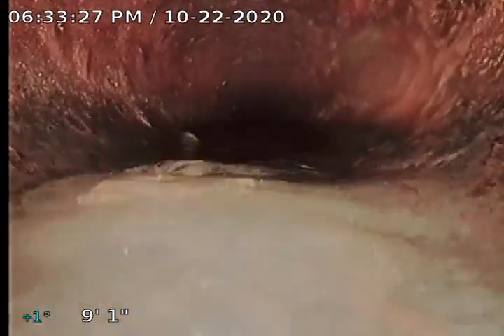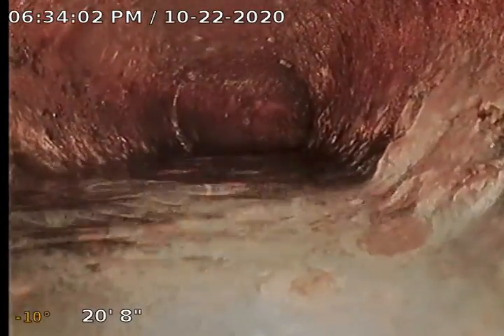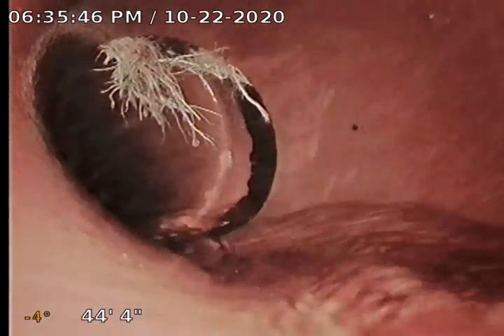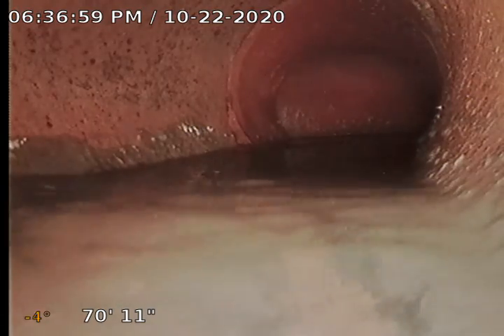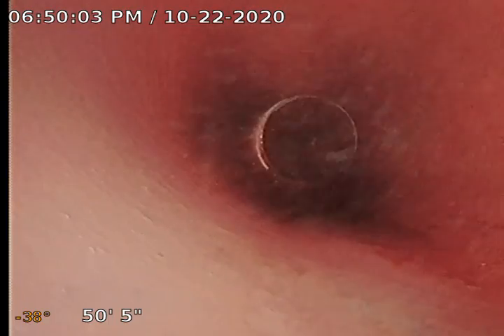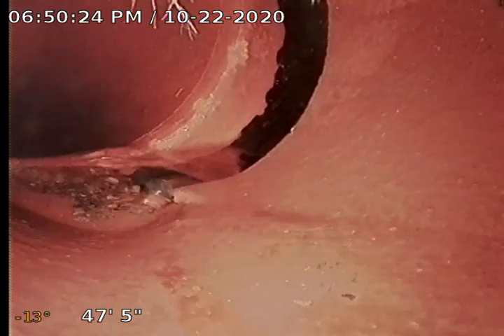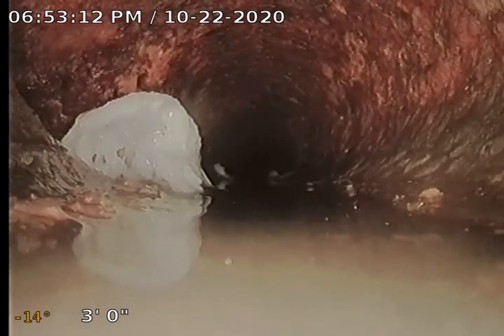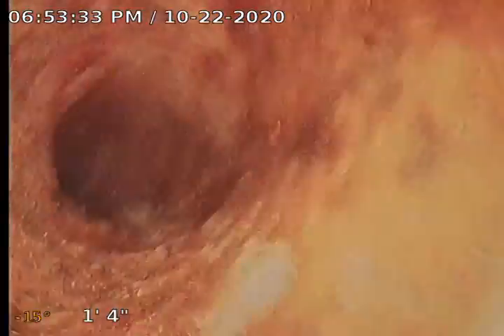Video Inspection 145 Child Care Center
Video of roots in terracotta clay, also shows numerous separations in clay. Shows a separation where cast iron transitions to terracotta clay. Cast iron also very scaled up and in a deteriorated condition. These types of issues in both cast iron and terracotta are very common and consistent with its age and type of material. You will also notice that most of the old cast iron sewers used tees laid flat horizontally at branch drains. These types of connections containing  water closets allow toilet paper to flow two ways when it hits the main sewer. It is not directional and allows the sewage to flow down stream (right way ) and up stream (wrong way ) This can be a problem especially in old cast iron. The low flow toilets have less water and many times obstructions can occur at these type of connections.  It even causes issues in PVC. Horizontal tees laid flat are not allowed to be used anymore.